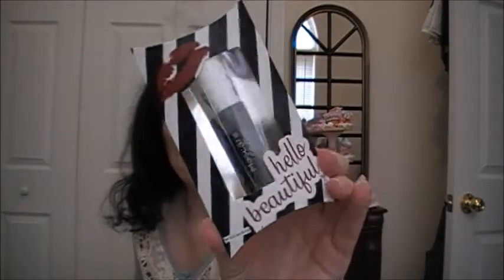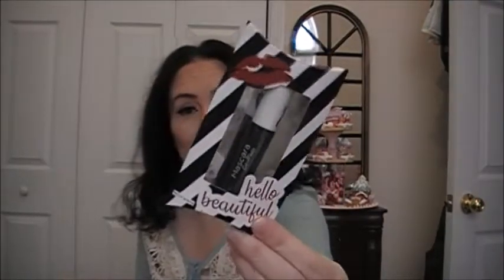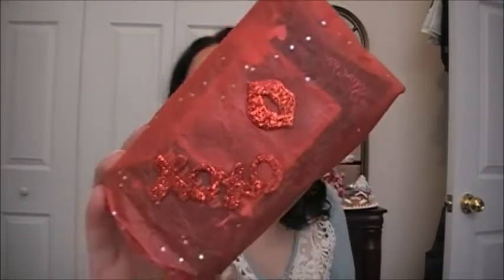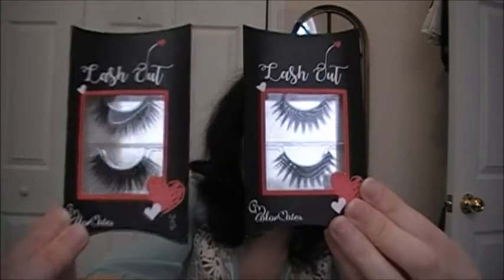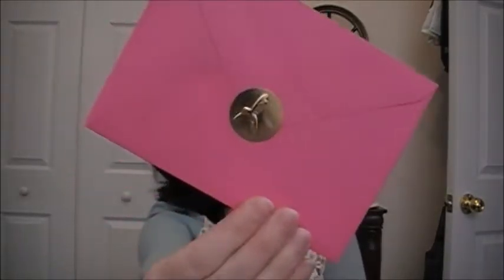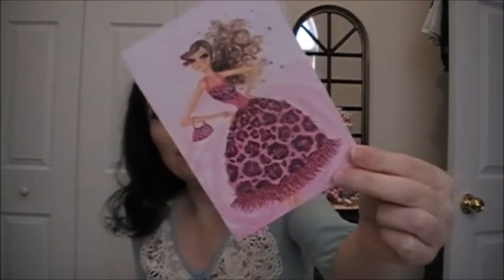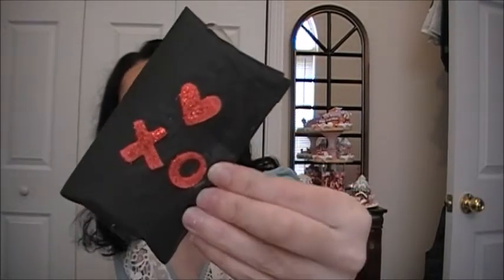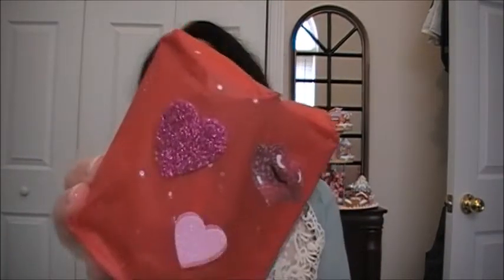I WON RosasBeautyFashion 's Valentine's Day Giveaway!! Thank you so much Rosa!!